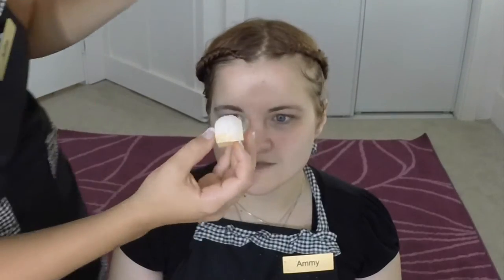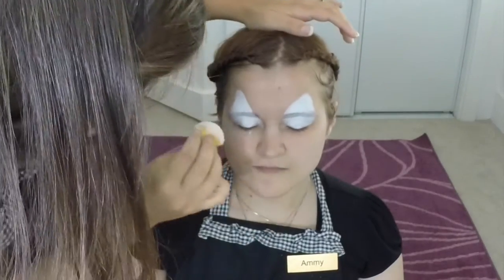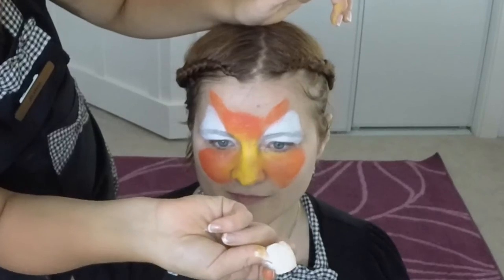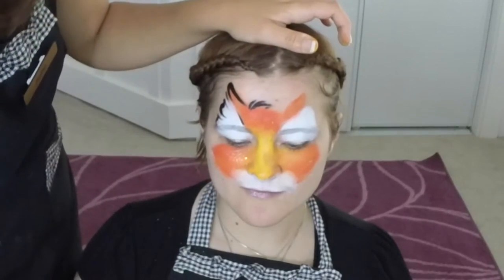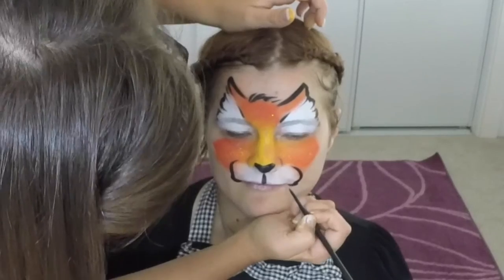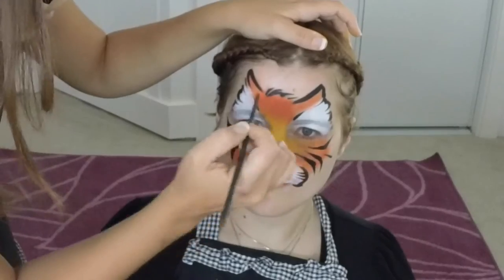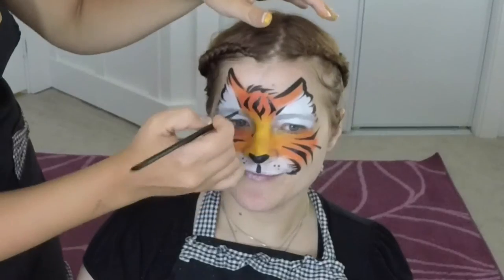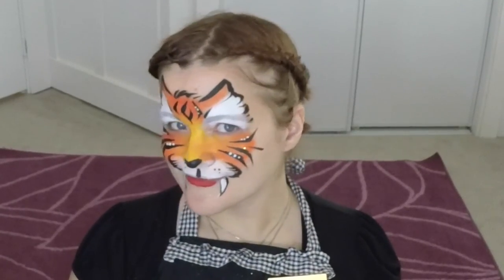How to Face Paint a Tiger Face Tutorial!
Unleash the beast with this fantastic tiger face paint design! Also try using Neon orange (link below) in this blend with yellow for a really stand-out design! How to Face Paint a Tiger Face Tutorial!

FREE printable face painting practice sheets available to help you with your progress in one-stroke designs! Just print and laminate for a reusable canvas!

1 inch Wash Brush (for split cakes)